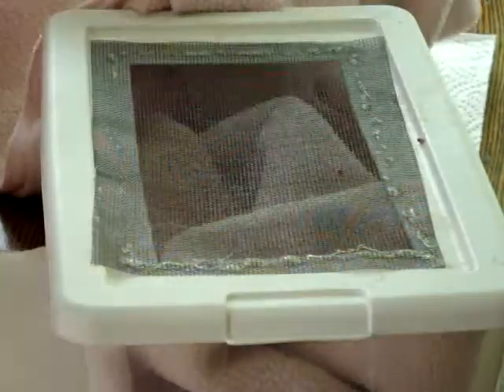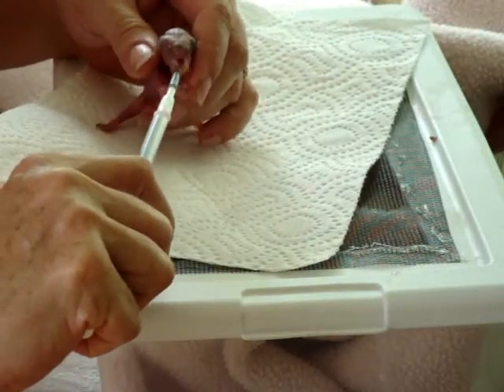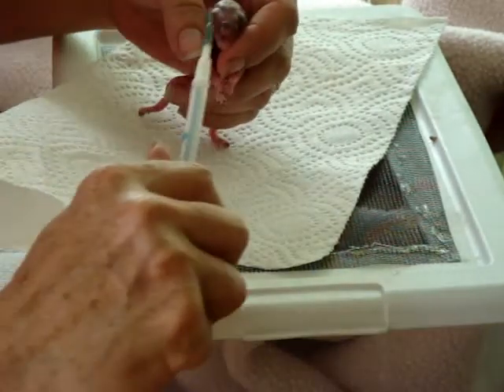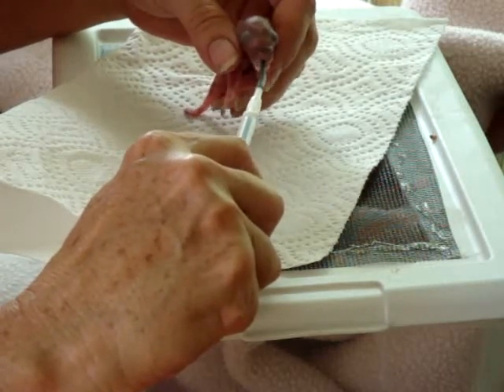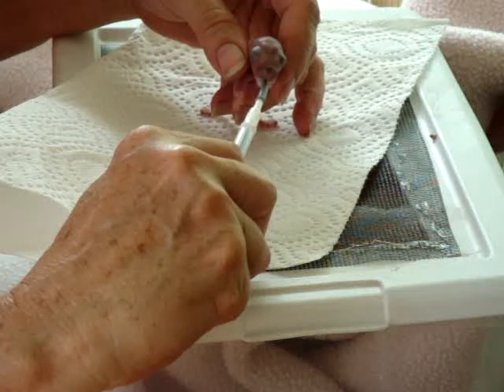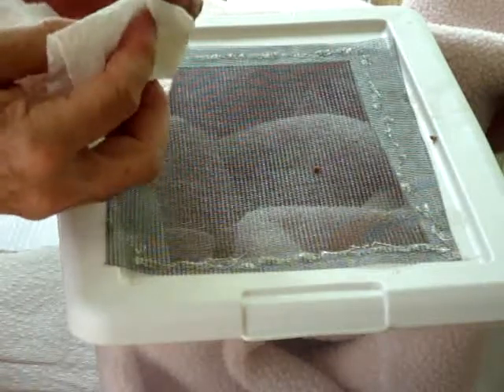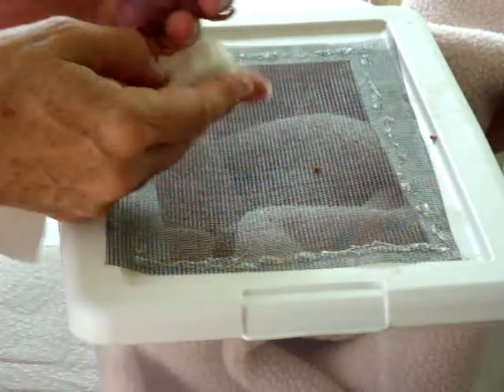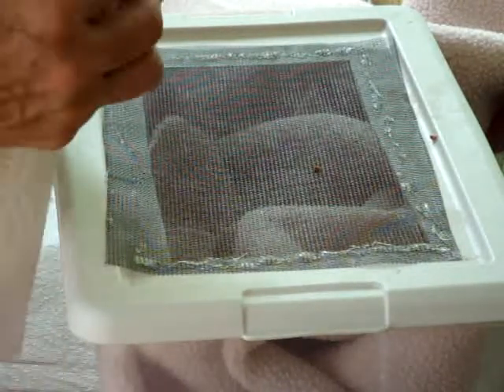Neonate baby squirrel hand feeding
This video shows how to properly feed a neonate baby squirrel. This is not intended for the general public to try to raise wildlife on their own. In most states it is illegal to have wildlife without a permit or to be kept as pets.